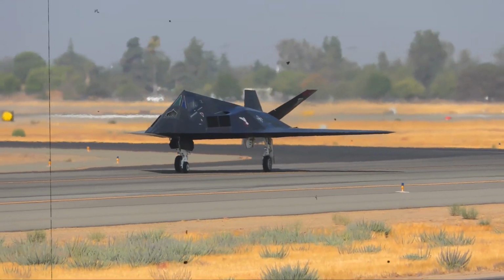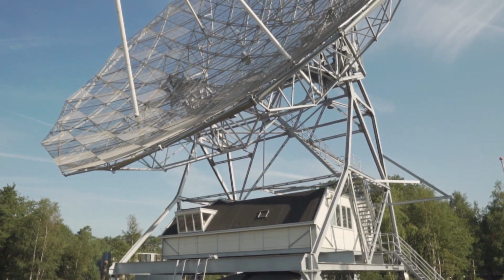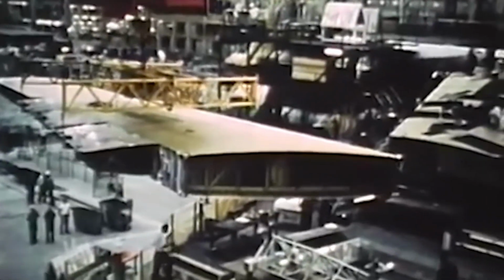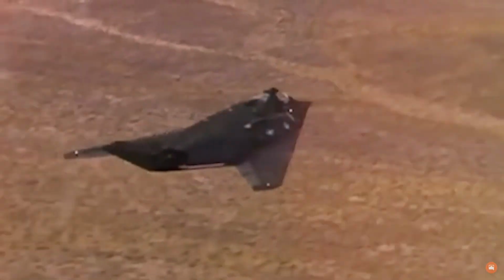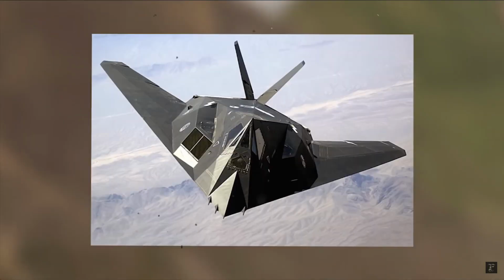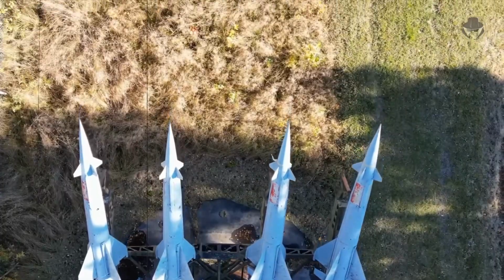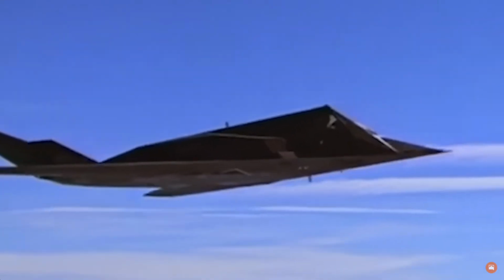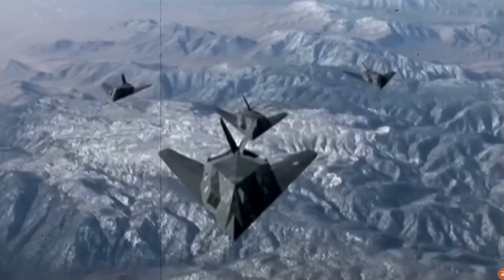Unveiling the F-117 Nighthawk: Stealth, Secrets, and Supremacy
Join us on a journey into the world of aviation secrecy as we unveil the remarkable F-117 Nighthawk, the iconic stealth fighter aircraft that defied detection and reshaped modern warfare. In this in-depth exploration, we'll delve into the Nighthawk's fascinating history, groundbreaking stealth technology, and its pivotal role in shaping the future of military aviation. Discover the secrets behind this enigmatic aircraft, its missions, and the legendary pilots who flew it. Buckle up and prepare for an exhilarating adventure into the shadows of aviation history with the F-117 Nighthawk!